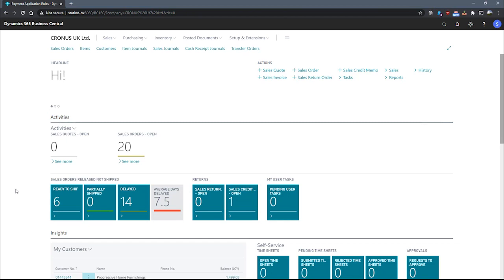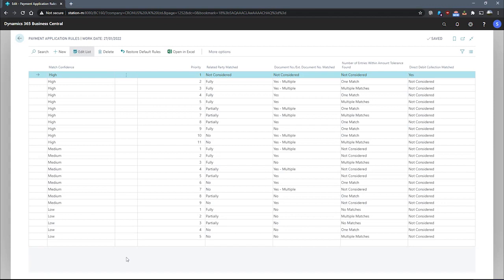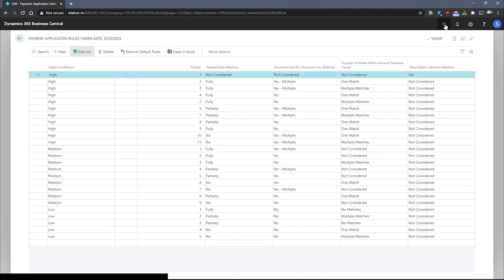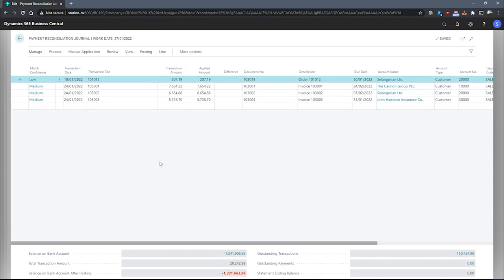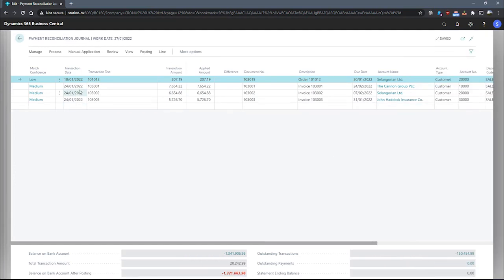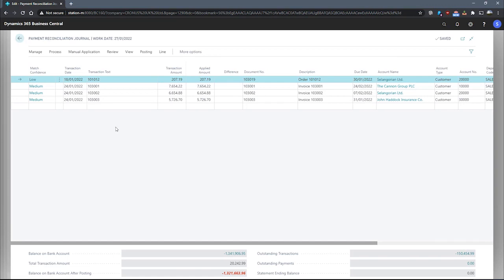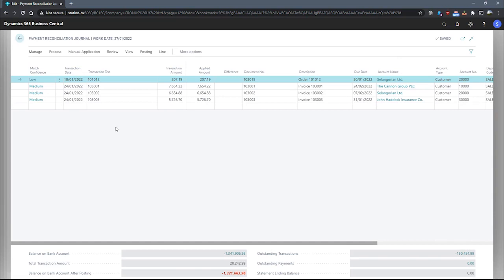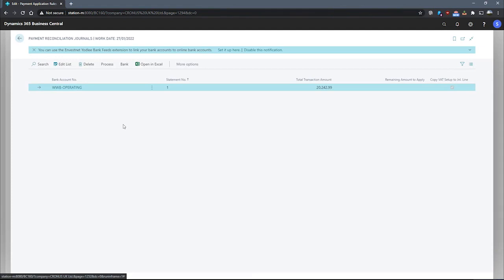Set Up Payment Application Rules | Business Central Training Centre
In this video you will see how to set up payment application rules on Business Central. Part of the Business Central Training Centre from Dynamics Consultants.